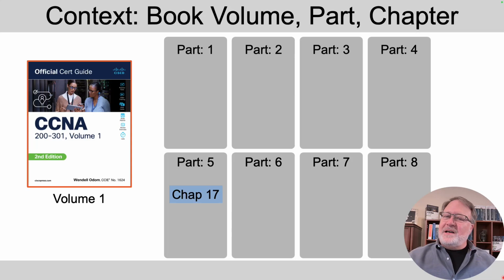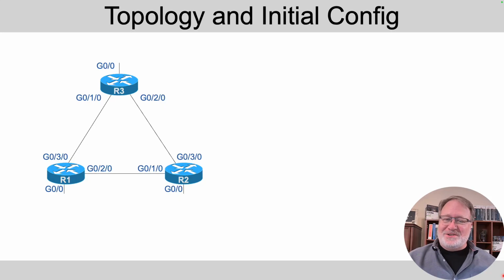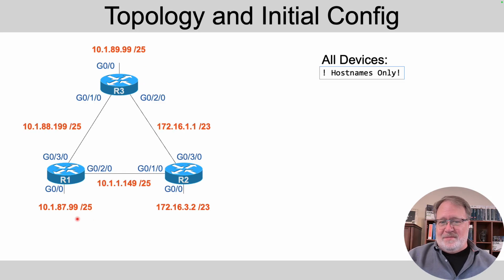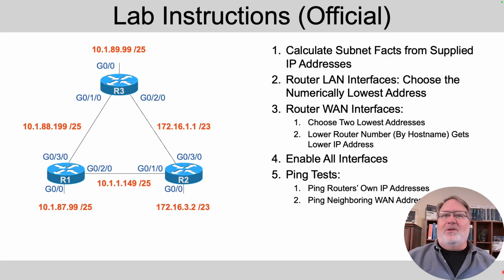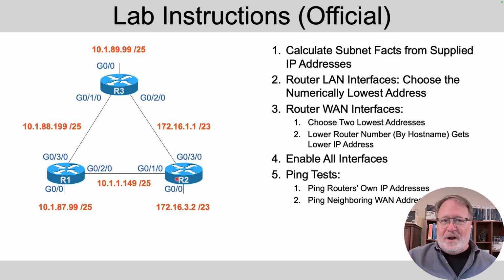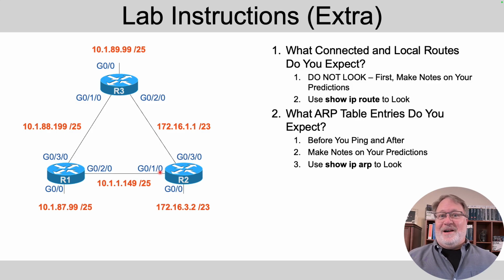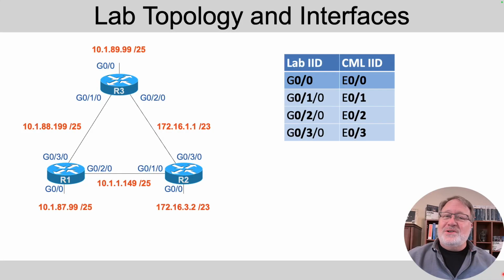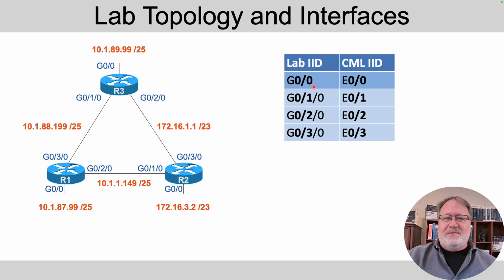Lab Intro: Router IP Address Config 3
Routers need an IPv4 address configured on an interface to enable that interface to route packets that enter or need to exit that interface. The configuration requires little thought: Configure the planned IP address and wildcard mask (in dotted decimal format) at the end of the *ip address* interface subcommand. The difficulties come in planning the addresses, the related IPv4 subnetting math, and troubleshooting various routing problems.

In this Config Lab, plus several others like it, you begin with a set of routers that do not yet have IPv4 addresses configured. Your job: Do the math and follow the lab instructions to choose the IPv4 addresses to use for each router interface. Then configure those addresses and confirm that they work.

*Chapters*
00:00 Introduction
01:09 Topology and Initial State
01:58 Lab Instructions
02:51 Extra Lab Instructions (Connected Routes and ARP)
03:51 Extra Details for CML-Free